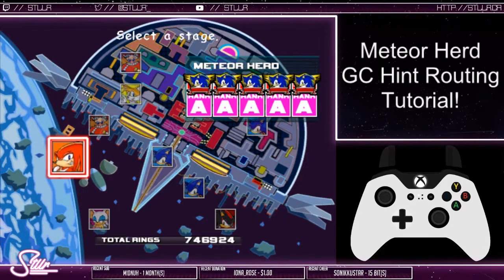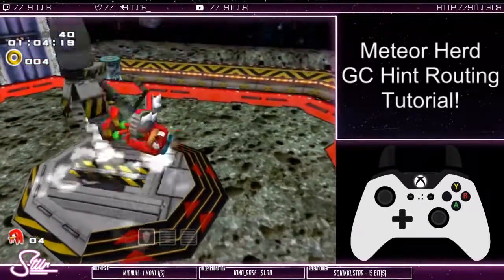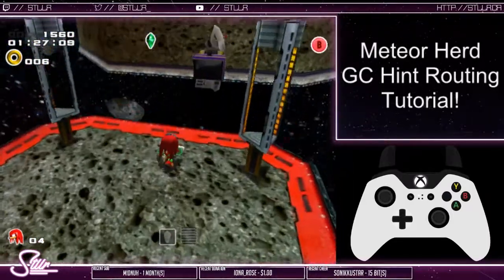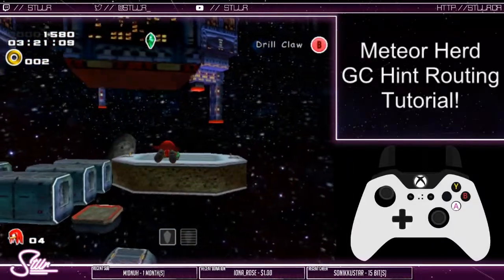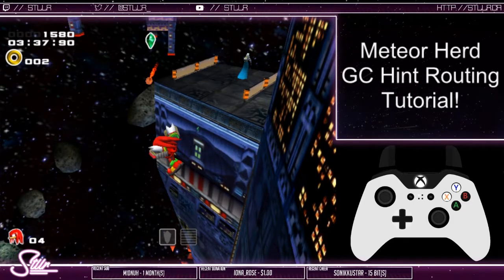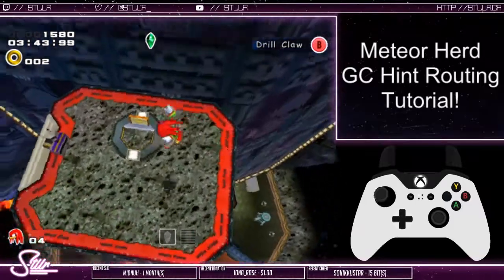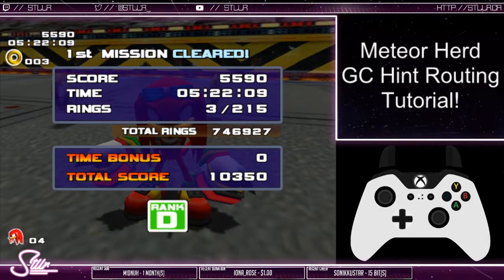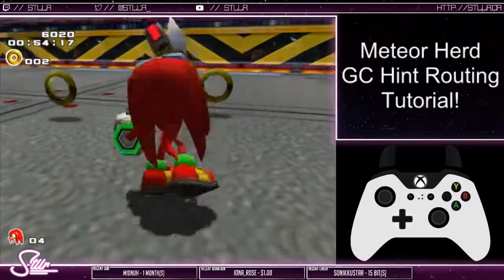[SA2B GC] Hint Routing Tips for Meteor Herd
MHe plays differently on GC due to the lower amount of hint monitors, so I made a video showcasing things that I've learned when playing it for a bit.